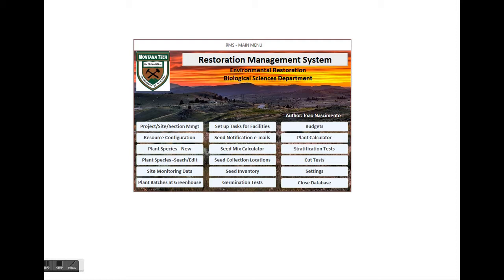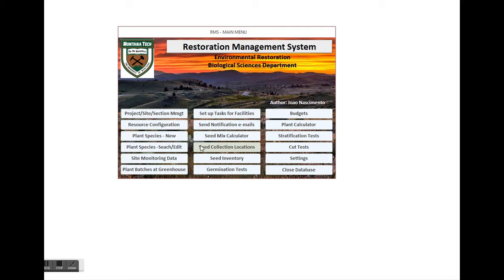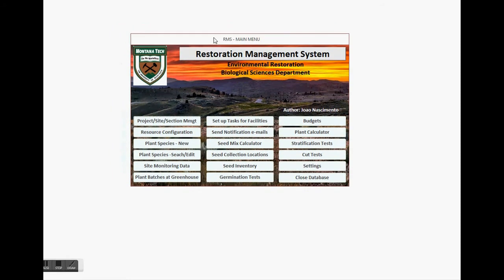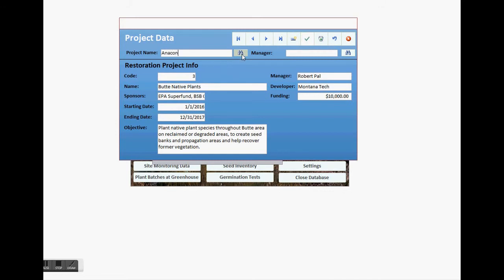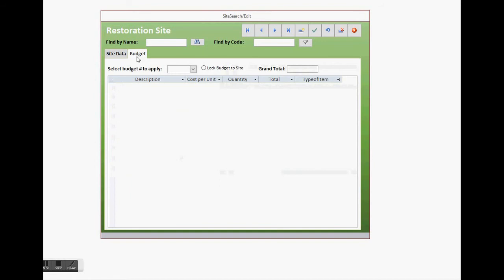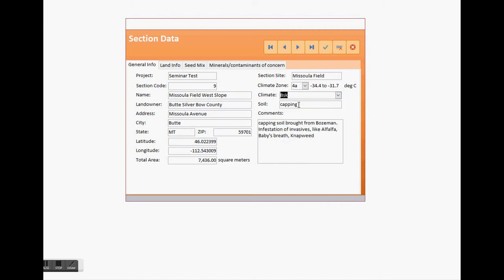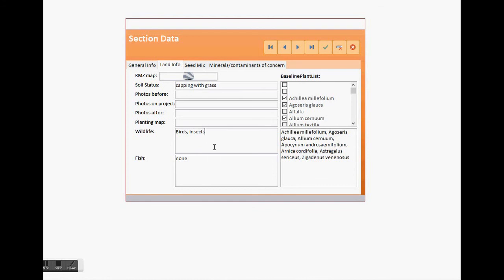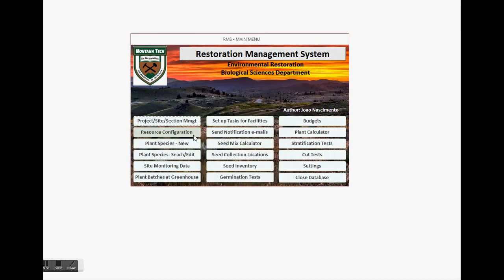Environmental Restoration Database - 1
Environmental Management Database - 1. Description, Introduction and Area Management.